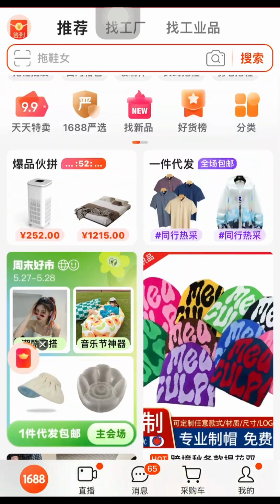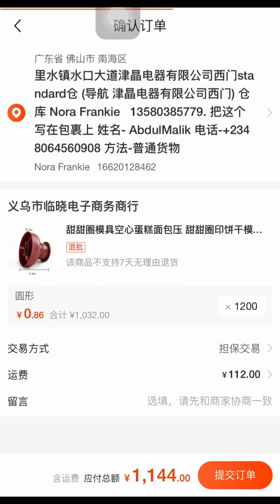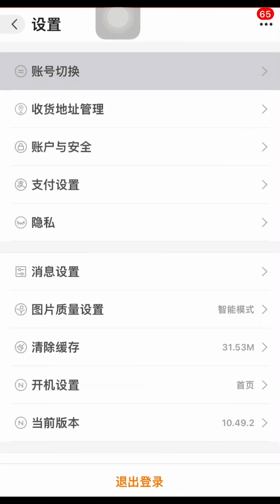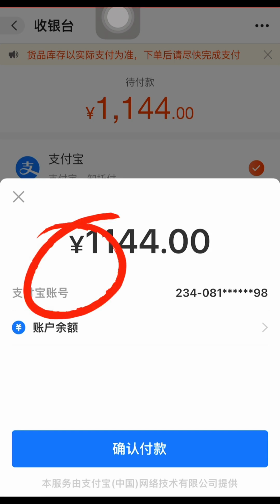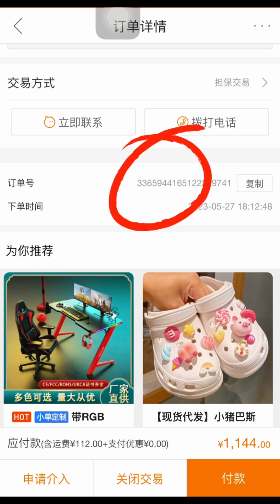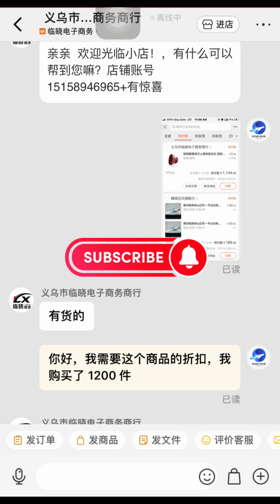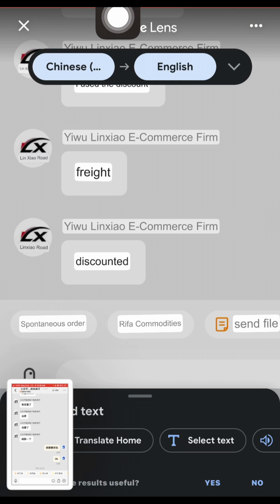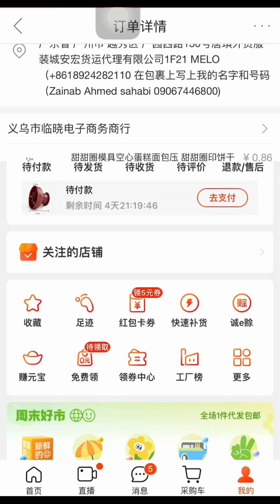HOW TO CUT DOWN PRODUCT PRICE ON #1688